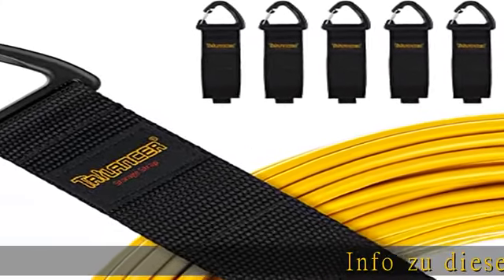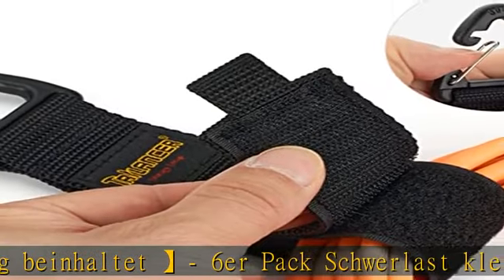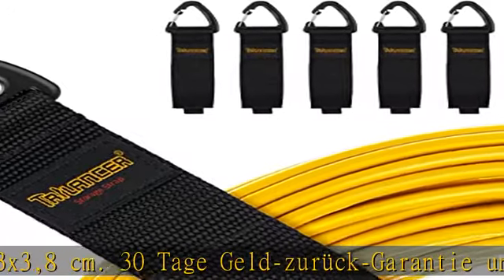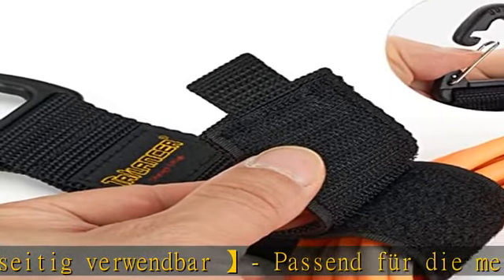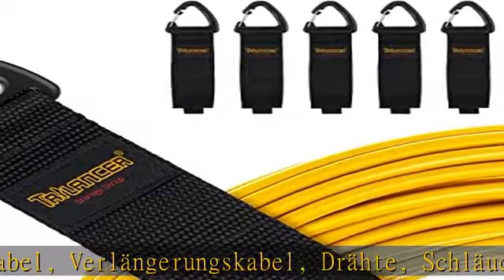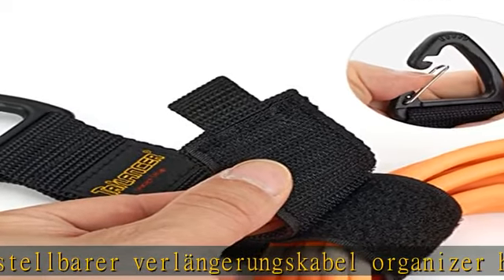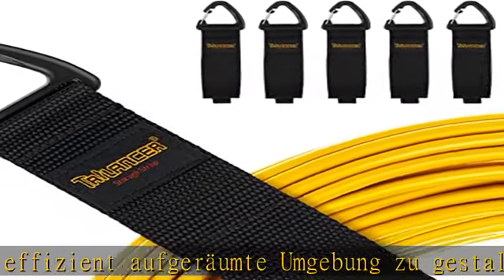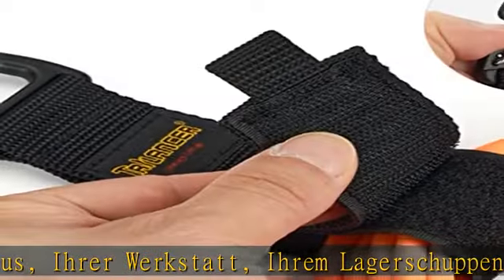Verlängerungskabel-Organizer & Aufhänger (6er Pack). Flexible Klettbänder mit Dreieckschnalle für K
Verlängerungskabel-Organizer & Aufhänger (6er Pack). Flexible Klettbänder mit Dreieckschnalle für Kabel, Drähte, Seile, Schläuche. Optimale Organisation und Aufbewahrung in Haus, Garage und Werkstatt